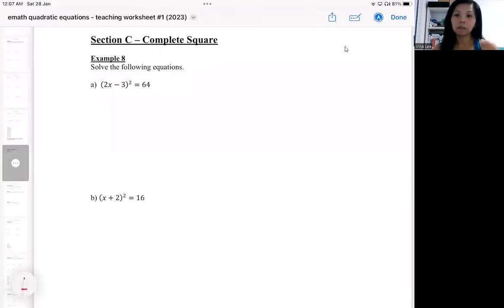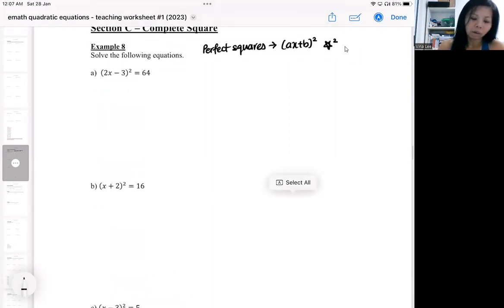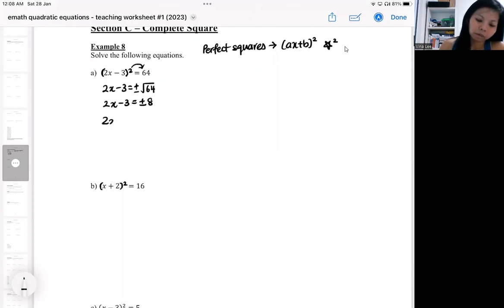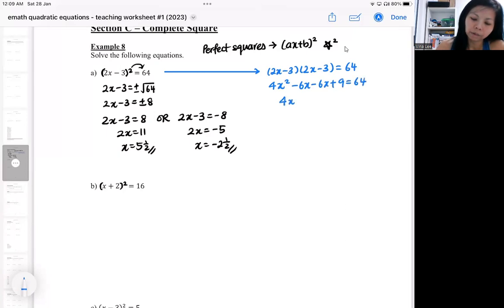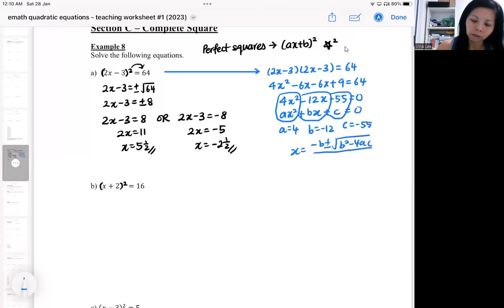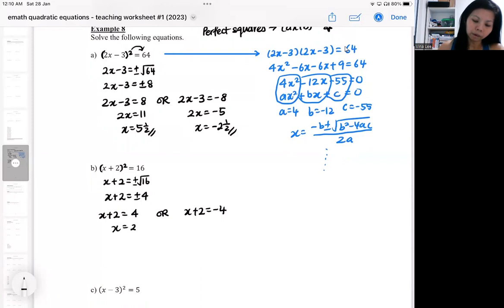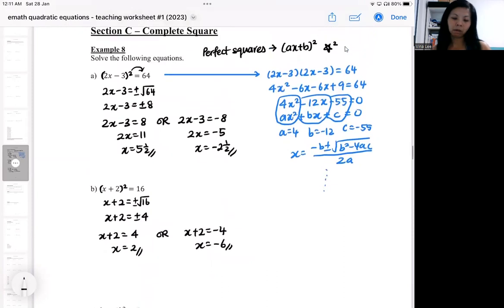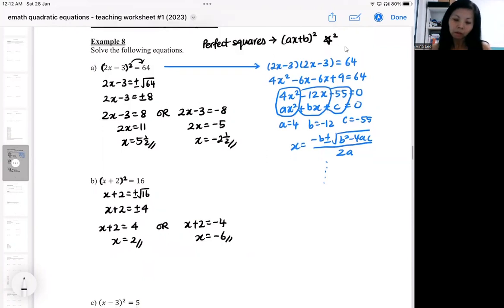em quad eqns tw#1 example 8 perfect squares